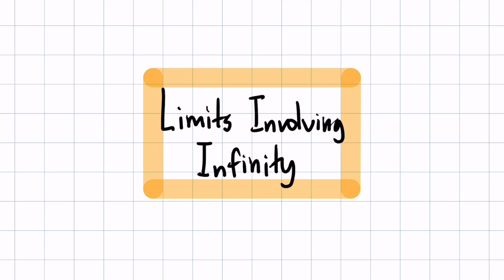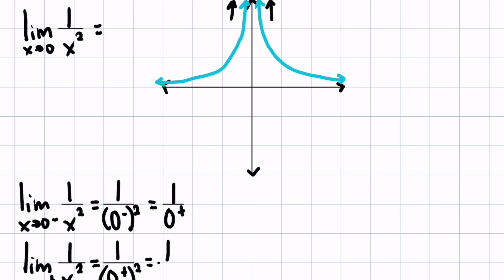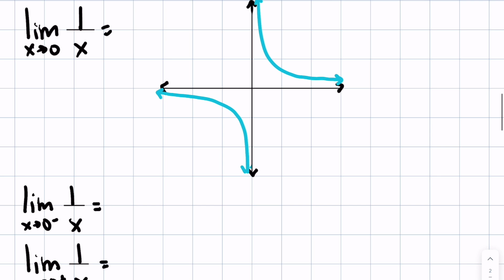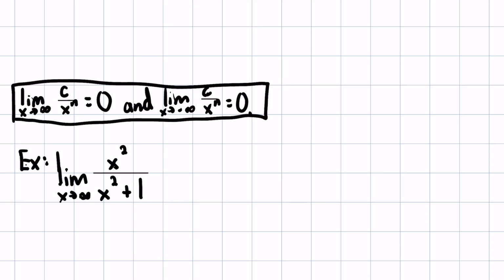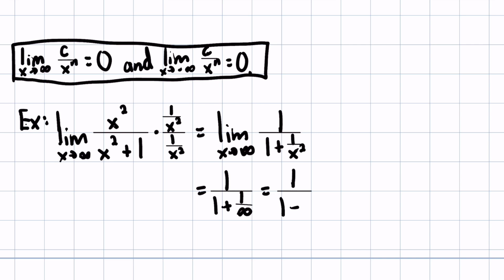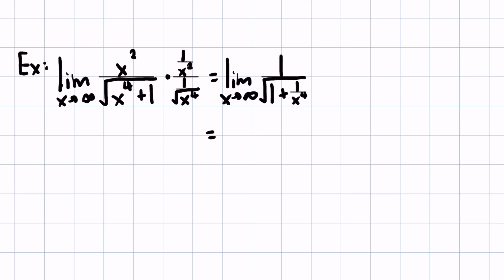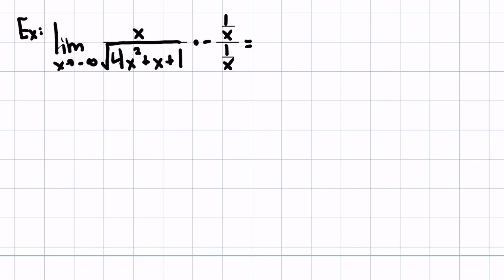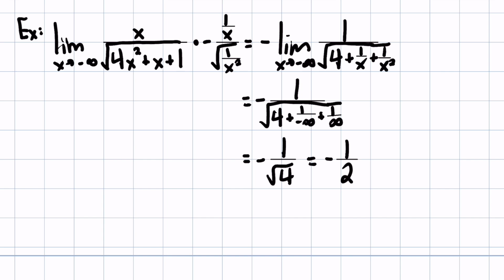Limits Involving Infinity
This video covers limits that go to infinity, as well as limits as x approaches infinity. For tutoring online or in NYC, please

0:00 Intro
0:13 Limits to Infinity Example 1
2:00 Limits to Infinity Example 2
2:51 Limits at Infinity
3:29 Limits at Infinity Example 1
4:15 Limits at Infinity Example 2
5:25 Limits at Infinity Example 3